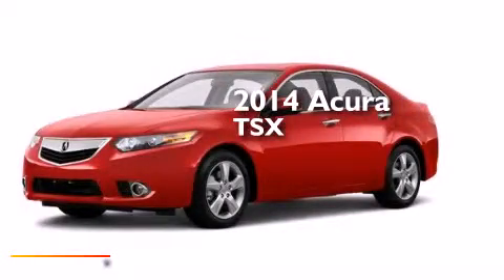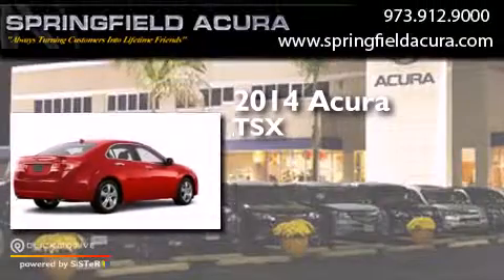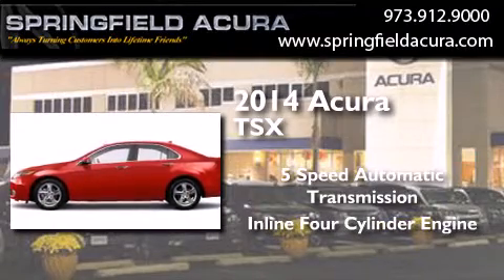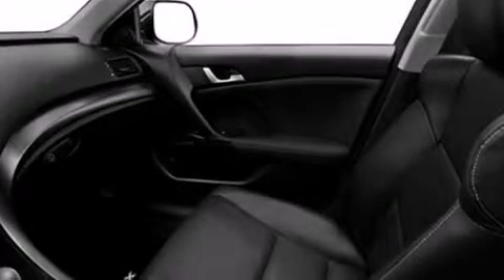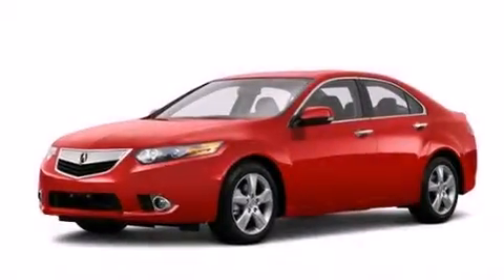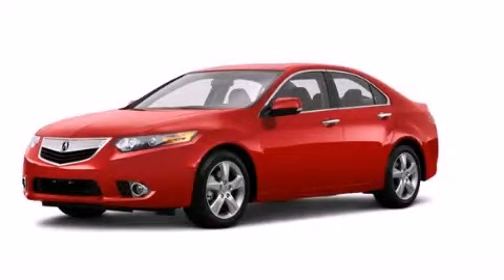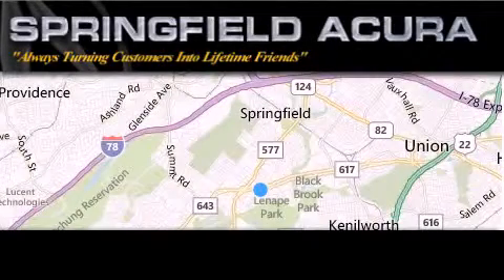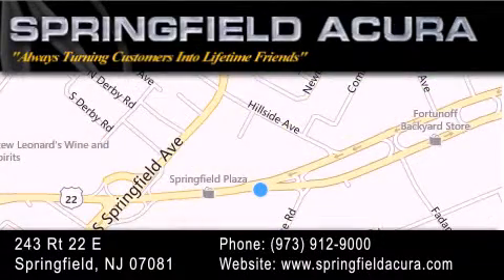2014 Acura TSX Springfield NJ 07081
We have been honored to serve the Springfield NJ area , we promise that your experience at our dealership will exceed your expectations ! Year : 2014 Make : Acura Model : TSX Engine : Premium Unleaded I-4 2.4 L/144 Trans . : Automatic Exterior : Basque Red Pearl Ii Interior : Parchment Springfield Acura 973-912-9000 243 US 22 Springfield , NJ 07081